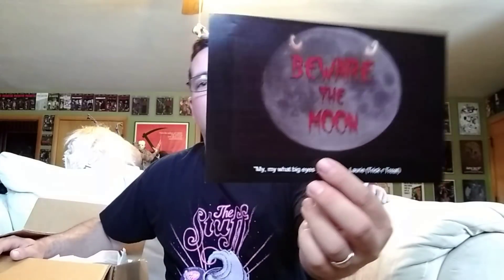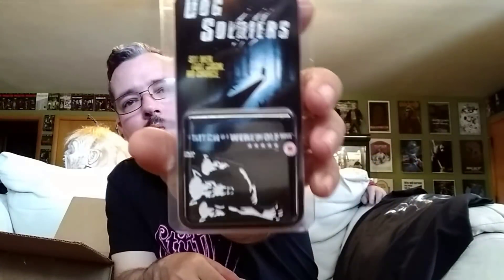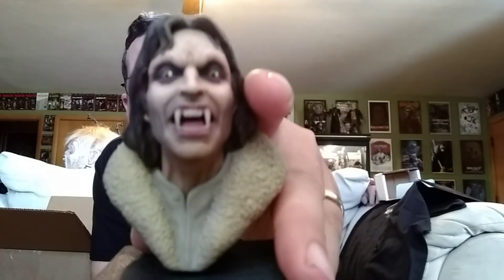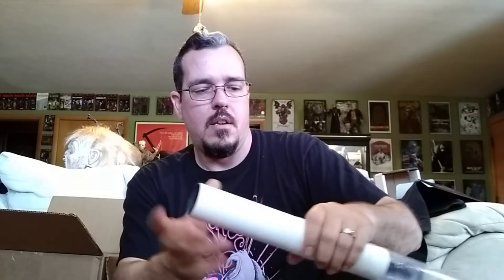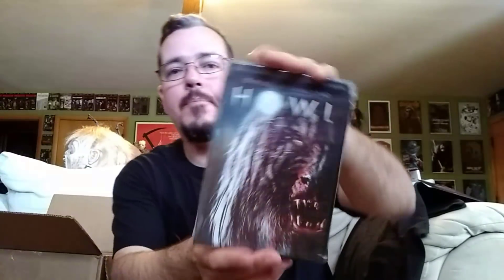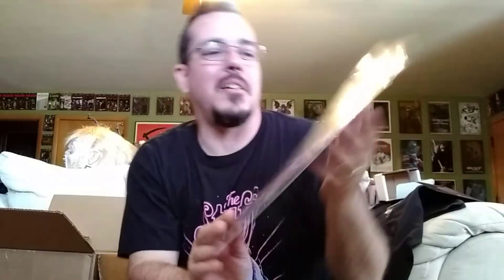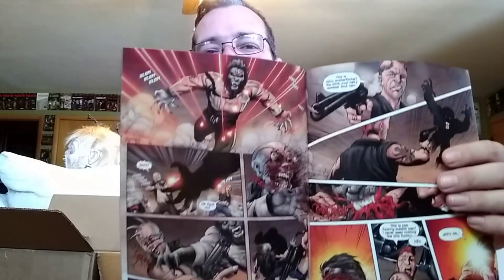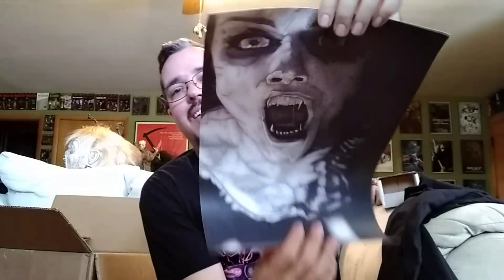Little Box of Horrors - Beware The Moon - A Horror Mystery Box Unboxing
Quick unboxing of a mystery horror box from Little Box of Horrors. I really love the boxes they are doing!